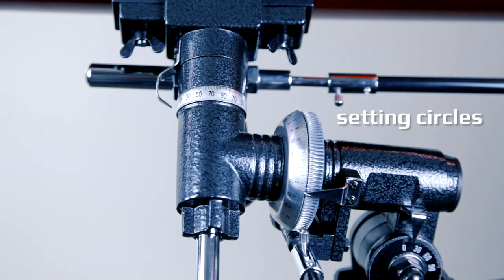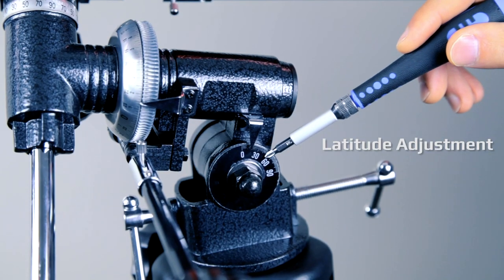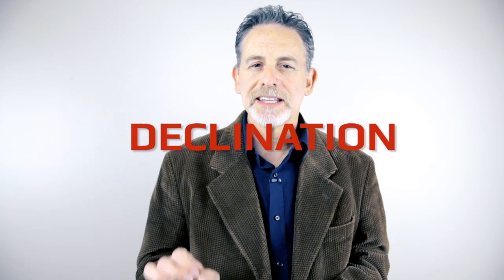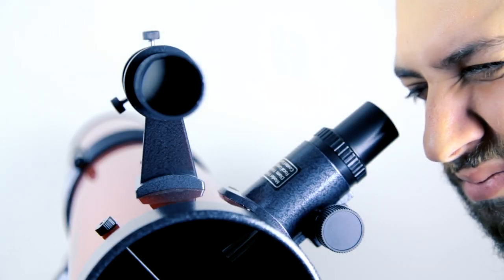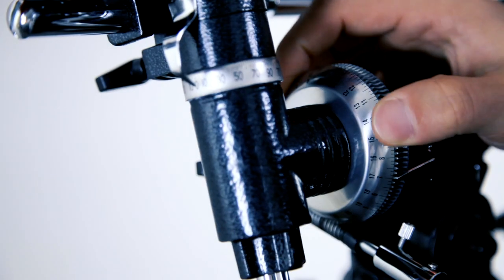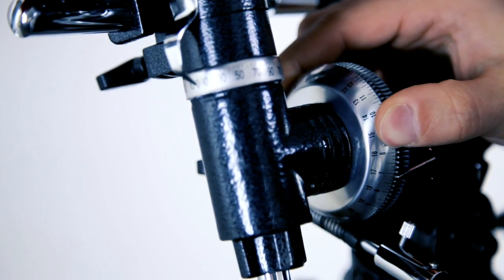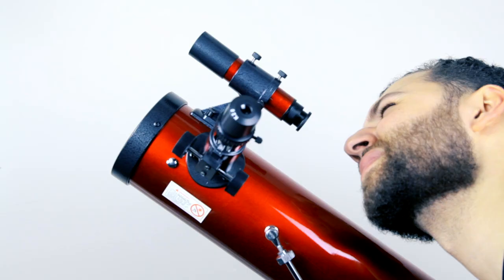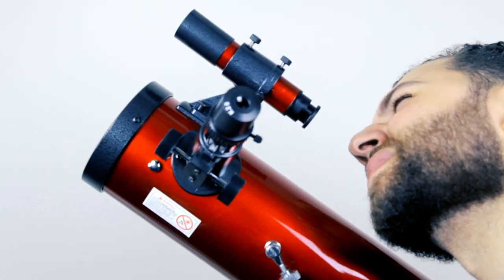Setting Circles (EQ Mount) - My Telescope Series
My Telescope Series: Setting Circles (EQ Mount)
Directed and Produced by Tommy DeJosia
If you’ve properly aligned your telescope to Polaris, The North Star, you can use your setting circle and your target’s Right Ascension/Declination to locate anything in the sky.

Your equatorial mount has three numbered circles.  Two gauges are for the setting circles.  One gauge is for the latitude dial.

First, you must calibrate your setting circles.  Spot a star that is relatively close to your target.  You must know this chosen star’s Right Ascension and Declination.  Look through your telescope and center the star in your view.  Now go to your setting circles and move them to read the accepted values.

Now that your setting circles are calibrated, you can move to your target.  Loosen the Right Ascension and Declination knobs.  Move the telescope first in Right Ascension and then in Declination until the setting circles read the Right Ascension and Declination of your target.  Retighten the Right Ascension and Declination knobs.

Look through your finder scope and center your target.  You can now observe your target through the main telescope.